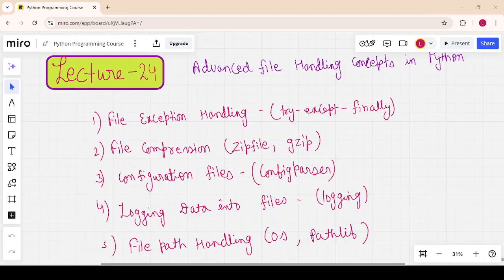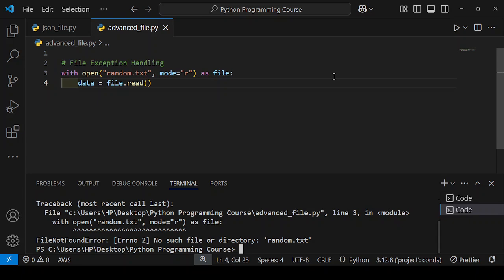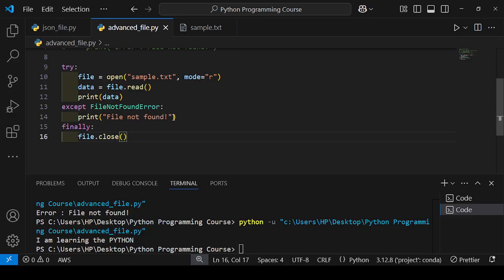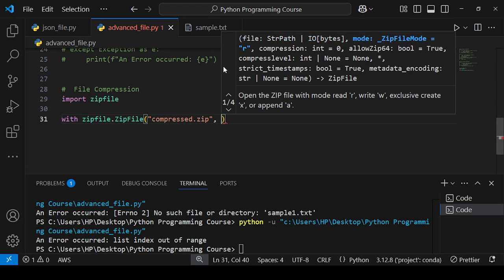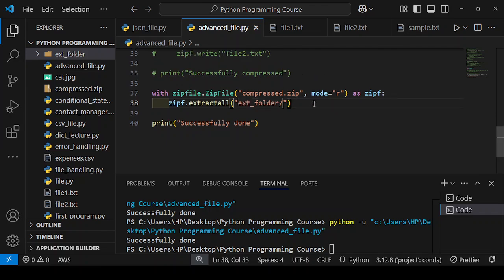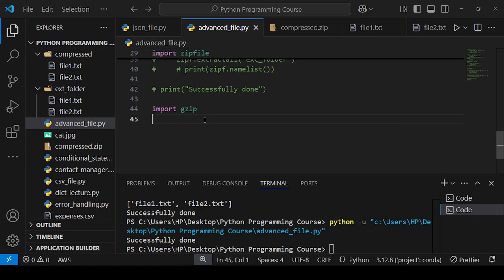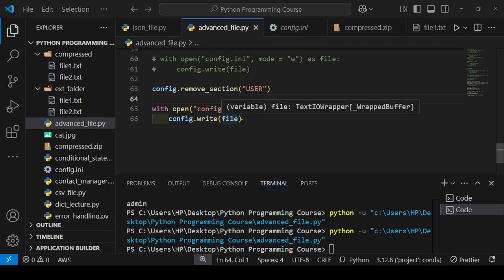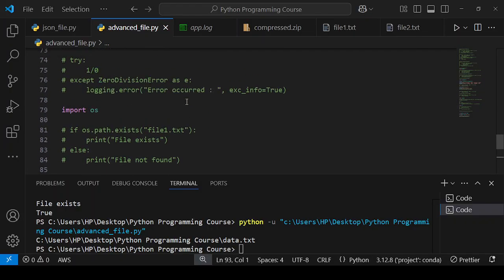Lecture 24 : Advanced File Handling in Python | Exception Handling, Compression, Logging & File Path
Master Advanced File Handling in Python! In this in-depth tutorial, you'll learn how to handle files efficiently using exception handling, file compression, config files, logging, and path management. Whether you're working with data, automation, or system applications, these skills are essential!

✅ What You’ll Learn:
✔ File Exception Handling (try-except-finally) 🔄
✔ Compressing & Extracting Files (zipfile, gzip) 📦
✔ Working with Config Files (configparser) ⚙️
✔ Logging Errors & Activities (logging module) 📜
✔ Handling File Paths (os & pathlib) 📂